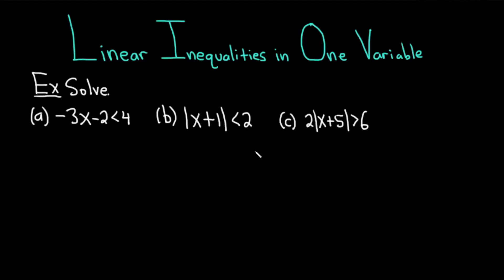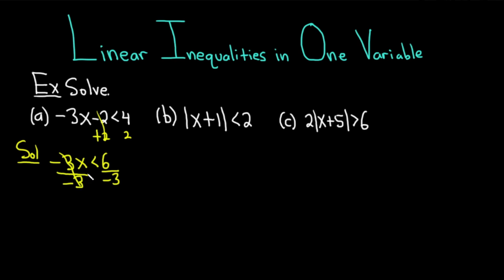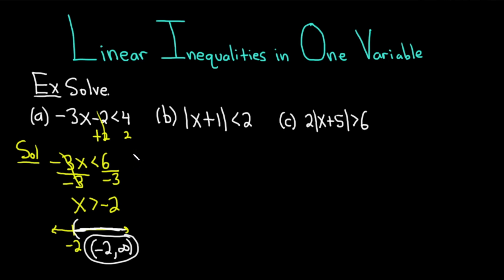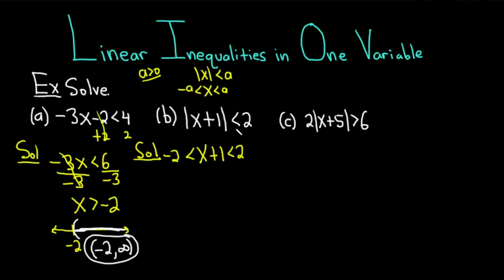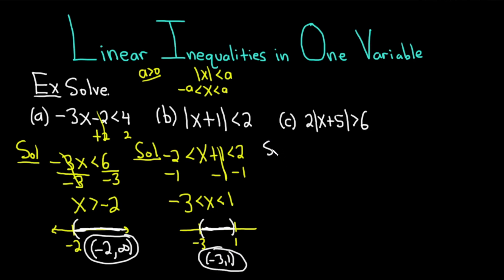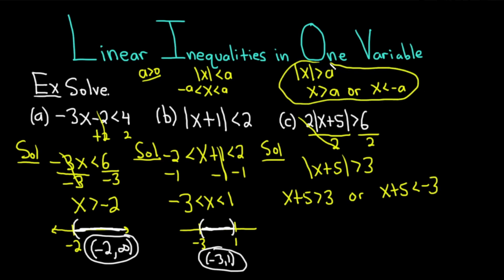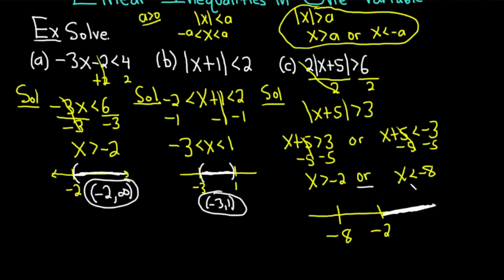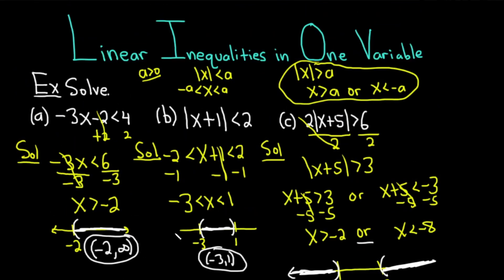How to Solve Linear Inequalities in One Variable Ft. The Math Sorcerer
In this video, we'll learn how to solve linear inequalities in one variable with @TheMathSorcerer. We'll do this with two example inequalities: learning how to isolate certain terms and how to write answers in interval notation. We'll also take a look at a couple of formulas that can help us solve inequalities in one variable.

00:00 Intro
00:17 Example problem 1
01:59 Example problem 2
03:25 Example problem 3